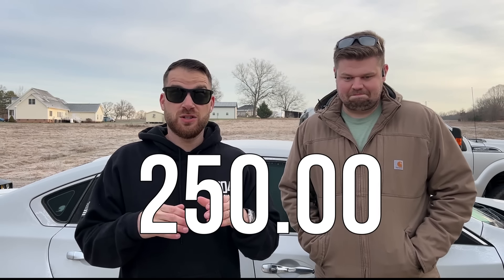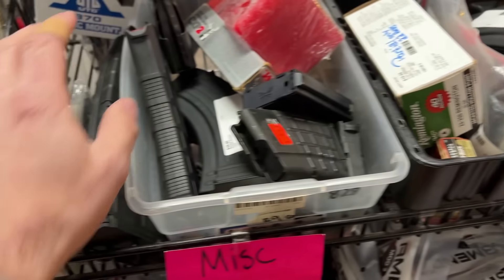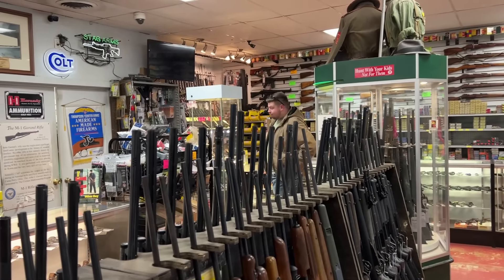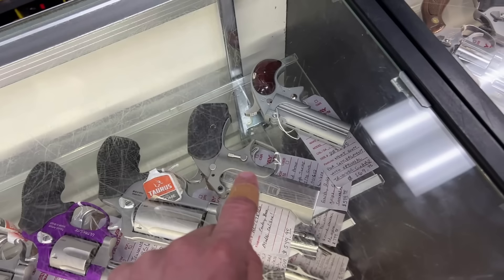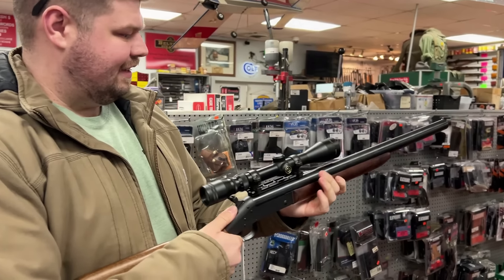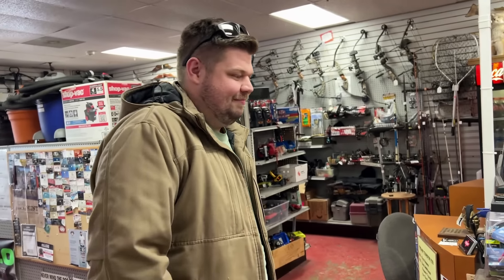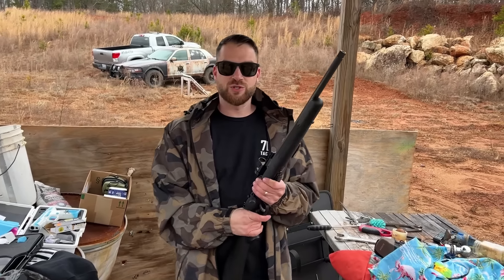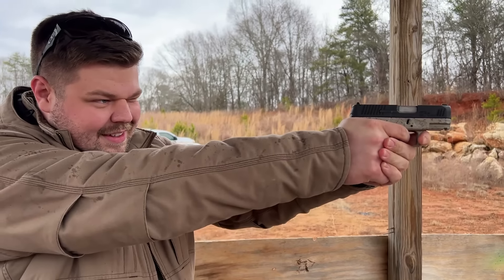$250 Pawn Shop Challange + 80's Style Bonus